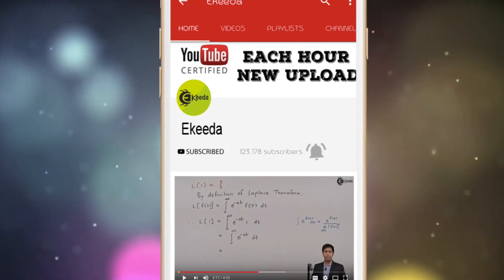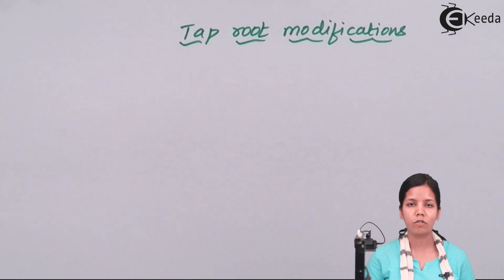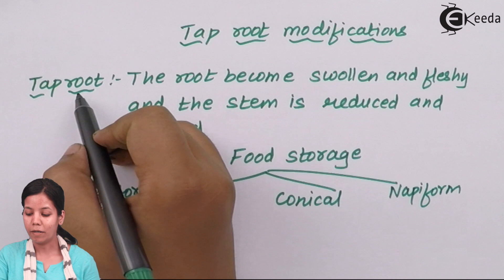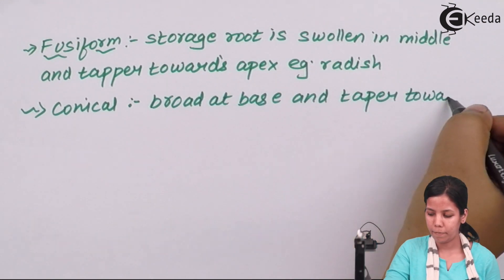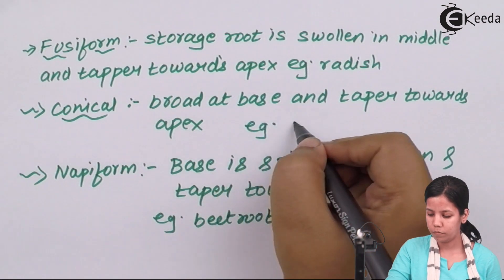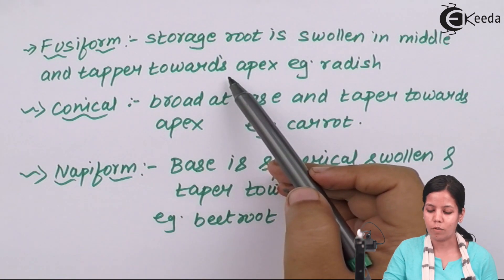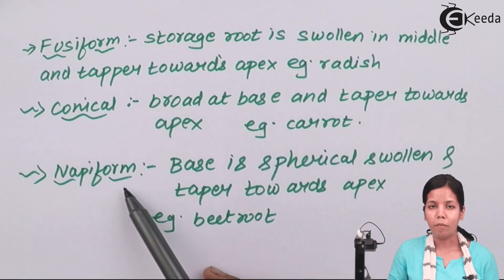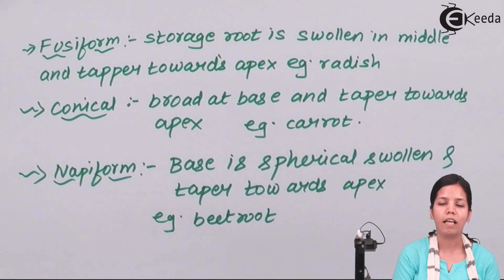Tap Root Modification - Morphology of Flowering Plants - Biology Class 11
Video Lecture on Tap Root Modification from Morphology of Flowering Plants chapter of Class 11 Biology for HSC, CBSE & NEET.

Happy Learning : )